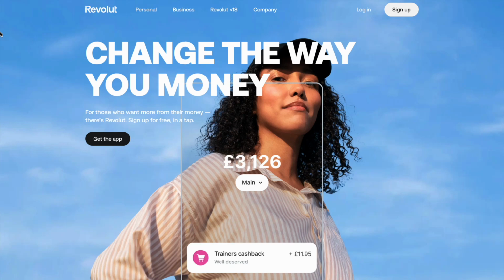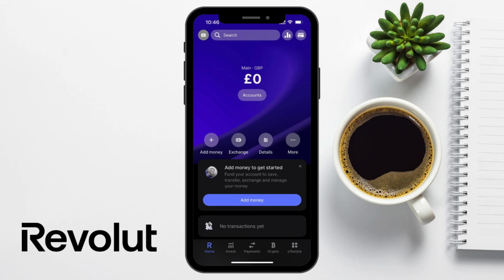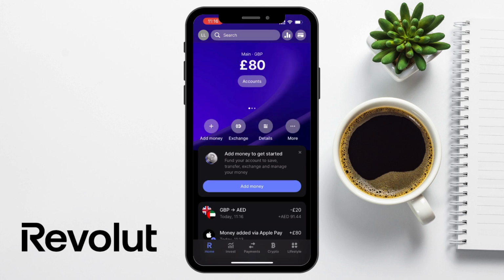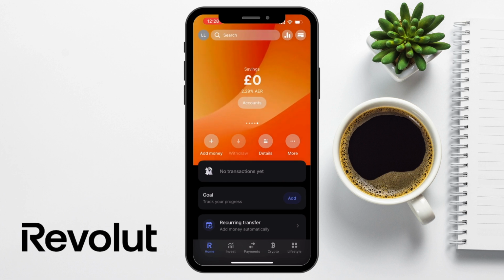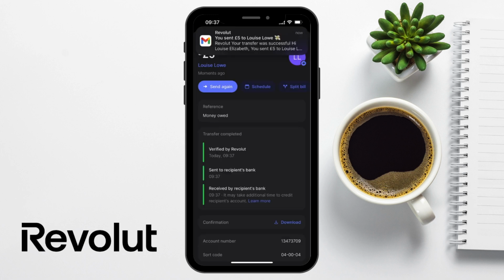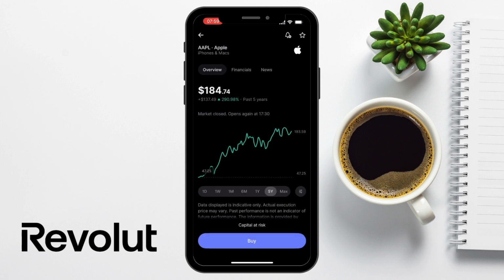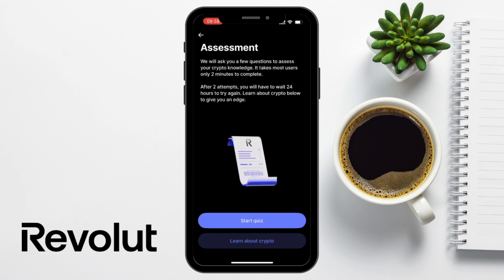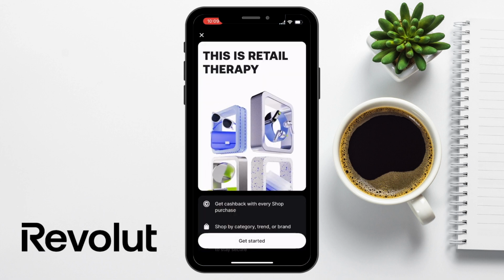Revolut Review & Tutorial: Beginner's Guide on How to Use Revolut App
In this video, we provide a beginner's guide to the Revolut app, showing you how to add money, transfer, exchange, and add foreign money accounts, invest in crypto and stocks, and save your money with their vaults.

Timeline:
00:32 What is Revolut
01:48 How to Download & Install Revolut
03:51 How to Add Money to Revolut
05:48 How to Exchange Currency with Revolut
08:18 How to Add Foreign Money Accounts
08:56 How to Find Your Revolut Bank Account Details
10:37 How to Earn Interest with Revolut
12:21 How to Manage Your Revolut Bank Card
13:52 How to Send Payments from Revolut
17:31 How to Invest in Stocks & Commodities with Revolut
22:57 How to Trade Crypto with Revolut
26:47 How to Earn Cashback with Revolut